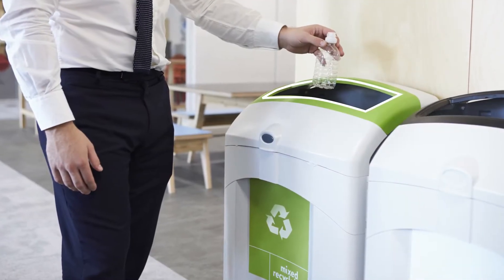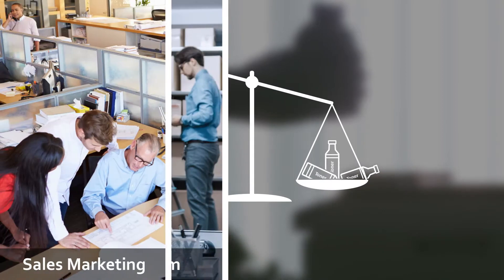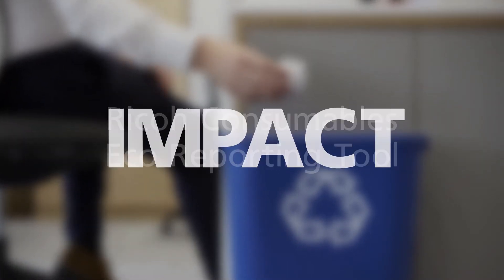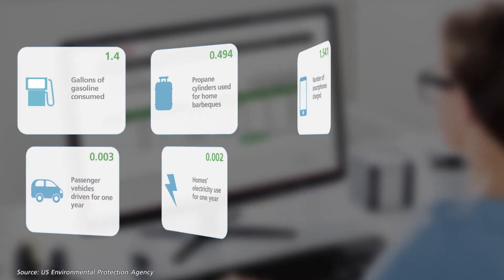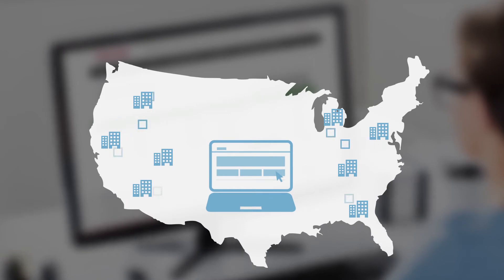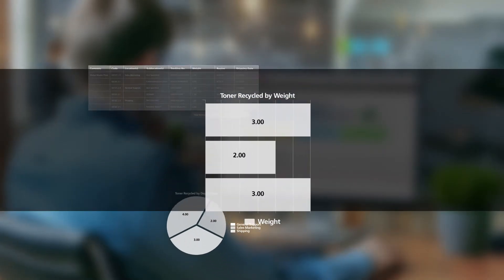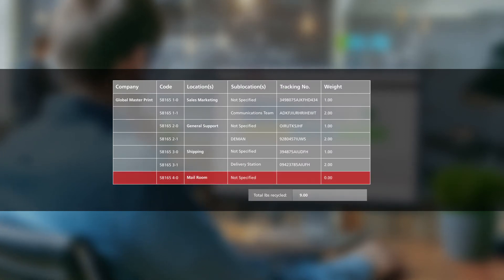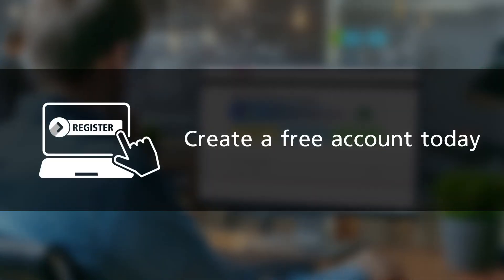Ricoh Consumables Eco Reporting Tool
When it comes to recycling consumables and keeping toner out of landfills, do you have data that shows how much of an impact your efforts are making? Are all departments and branch offices participating? Which areas of your organization could do more to help meet your company’s goals? Now you can easily return, recycle and track your consumables with the Ricoh Consumables Eco Reporting Tool. This free tool provides you with direct access to convenient, no-cost prepaid return labels — making it easy to return toner cartridges and know that they will be properly recycled. The tool then tracks and measures recycling data by reporting period, location or department. You’ll be able to see how you’re doing month-to-month and year-to-year — from a single branch office to your entire organization.

Ricoh USA is an information management and digital services company connecting technology, processes, and people. As part of a global leader, we create competitive advantage for over 1.4 million businesses and solve problems for companies large and small.

Every day our more than 90,000 global employees serve a vast array of industries designing and optimizing end-to-end business solutions. At the forefront of innovation, we use a wide range of systems, platforms, and image technology to make data accessible to people faster and with more insight than ever before.